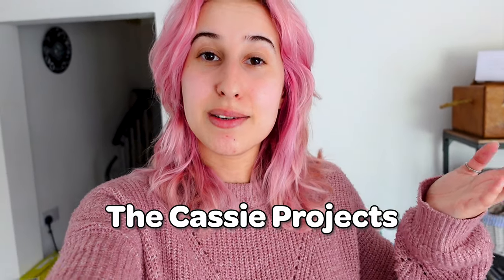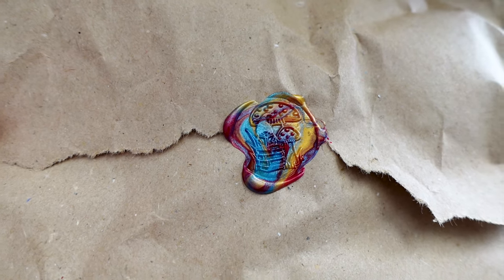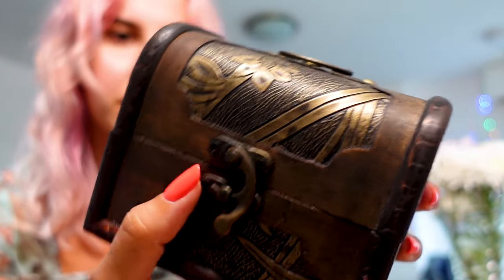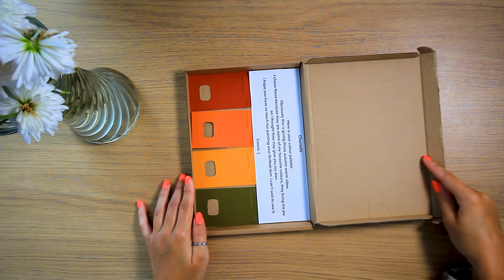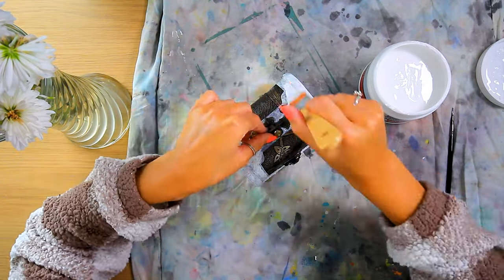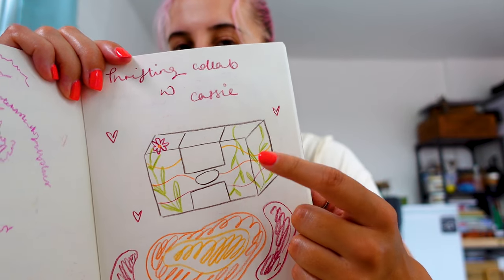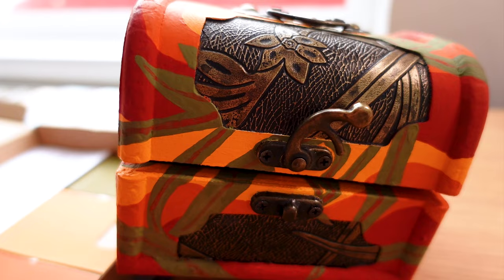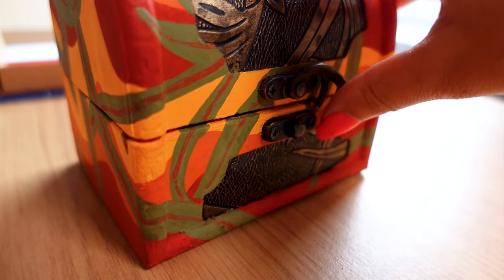I attempt my FIRST Thrift Store Makeover *collab with @TheCassieProjects*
♡ Hello! ♡ Today, I attempt my first thrift store makeover in this collab with @TheCassieProjects . I have no clue what we're going to be painting in this thrift store makeover as Cassie is finding the item and choosing our colour palette to decorate and upcycle. This was such a fun art challenge and I can't wait to experiment more with art.

❈ chapters ❈
00:00 Come Thrifting with Me
00:57 Choosing a Color Palette
01:30 Packaging Cassie's Gift
02:51 Unboxing the Challenge
05:22 Mystery Color Palette
06:33 Priming with Gesso
08:55 Planning the Makeover
11:16 Second Time using Acrylic Gouache
15:23 The Green Leaves
18:27 Did I do it?